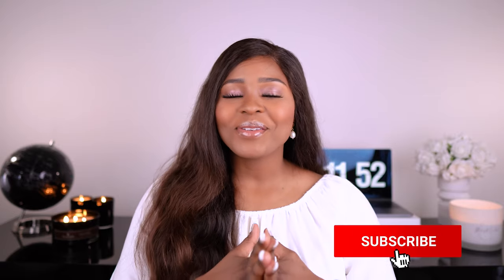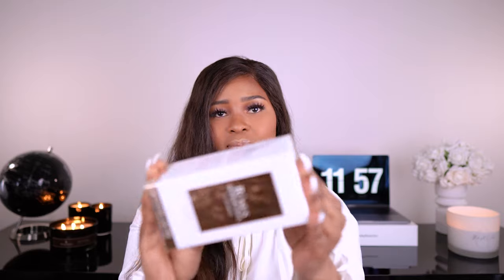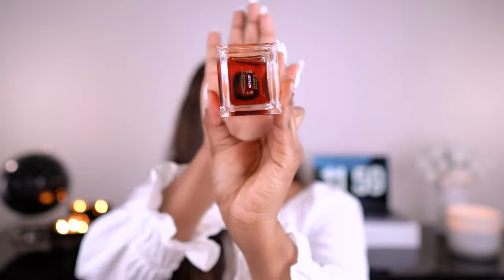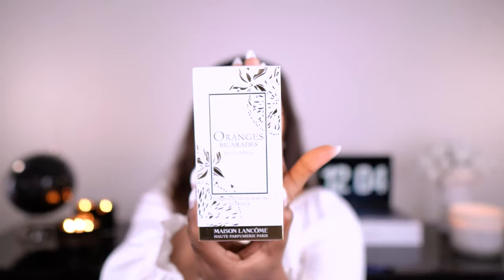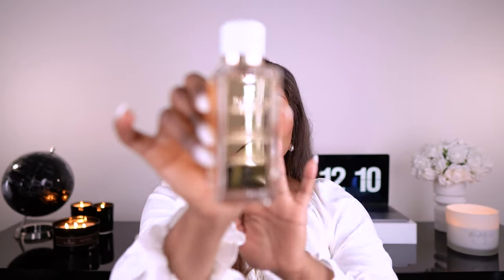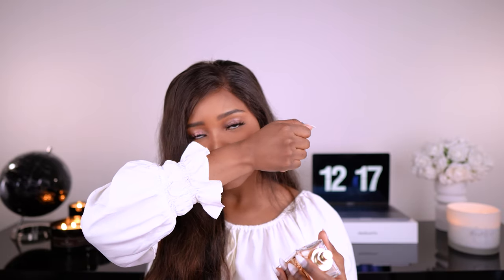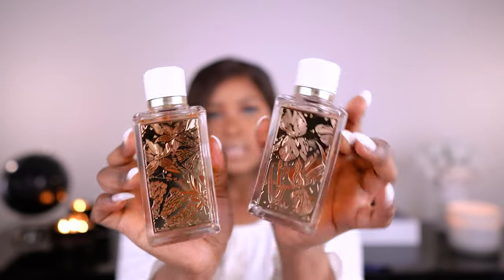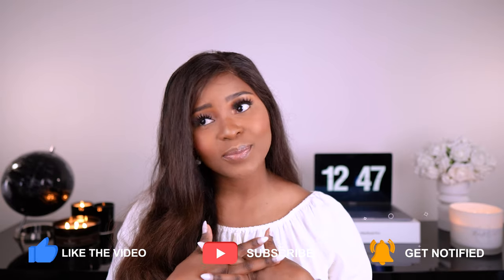LANCOME PERFUME COLLECTION | Viva Glaze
Hello Lovelies  🤗💕 So here is a video of unboxing of the Maison Lancome Perfumes.  I am starting a collection of this line. Can I be stopped? 😂 Hope you enjoy the video!

1. Roses Berberanza (Lancome)
2. L’autre Oud Original (Lancome)
3. L’autre Oud  New (Lancome)
4. Oranges Bigarades (Lancome)
5. Iris Dragees (Lancome)